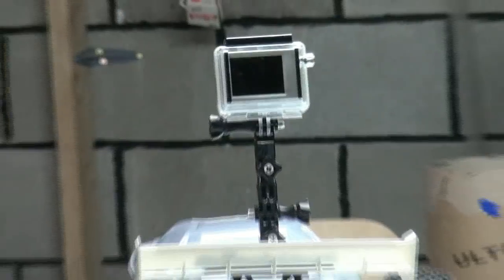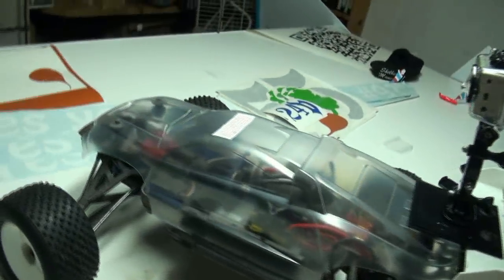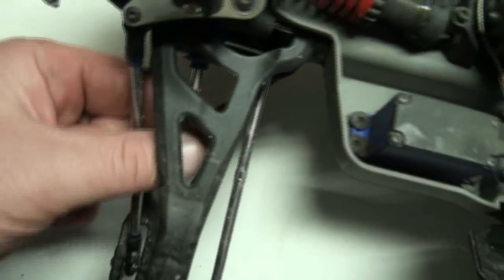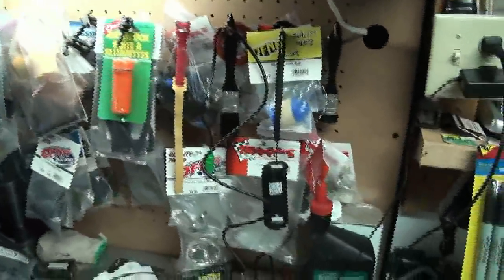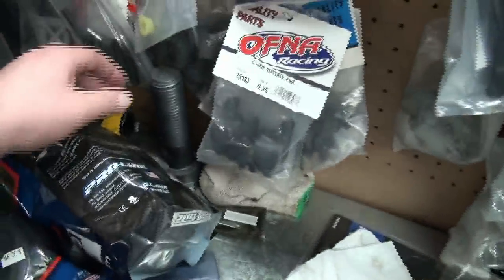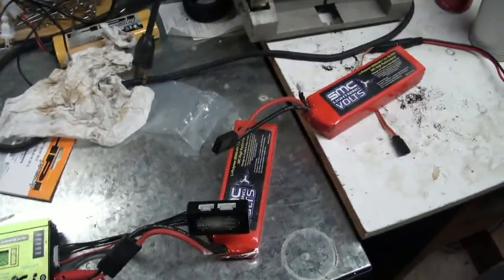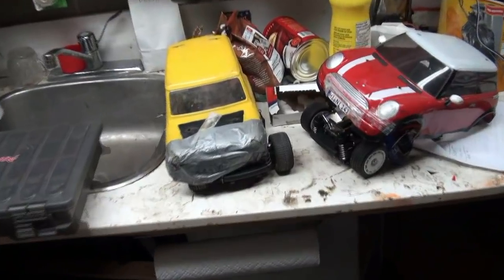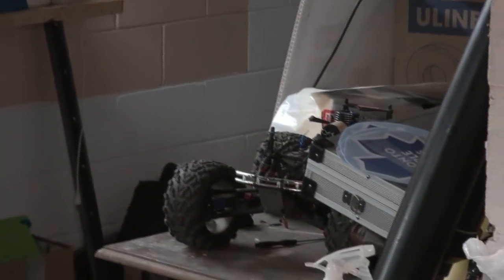mounting the gopro on the Erevo and a rc update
attaching the  gopro to the e-revo